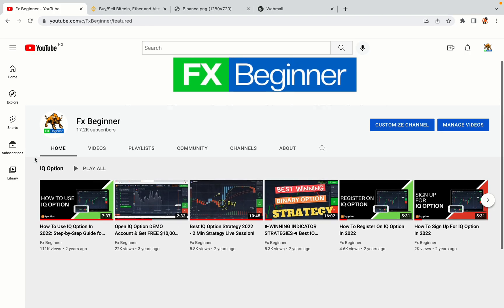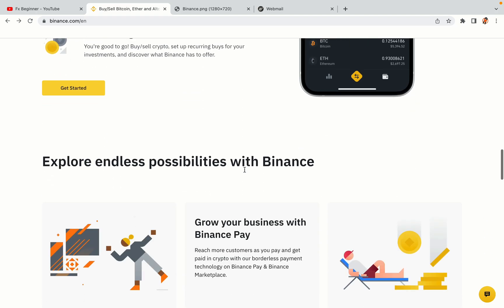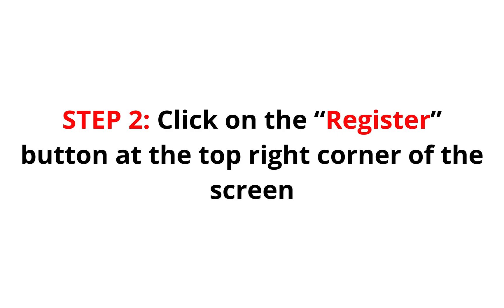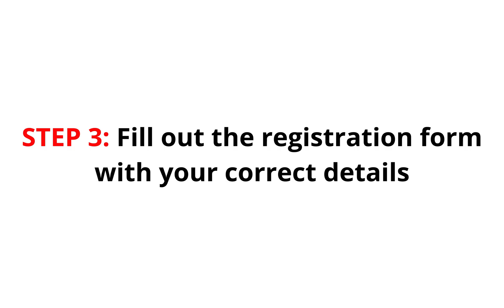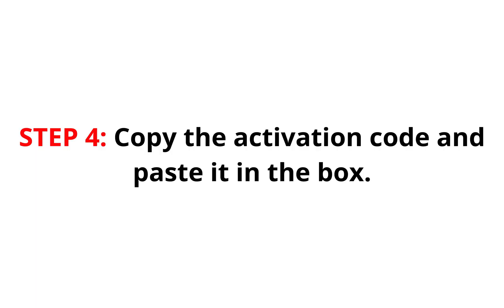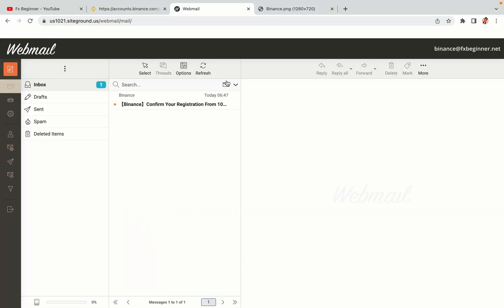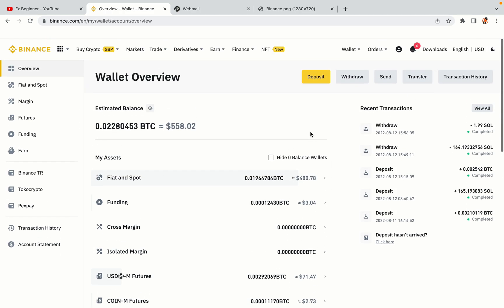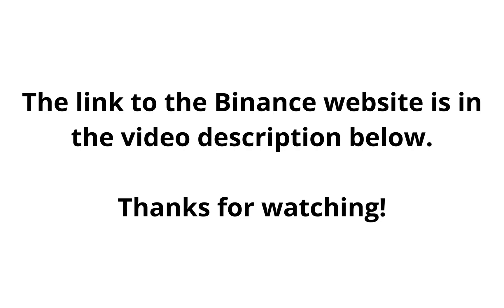Binance Japan Register | How To Create Binance Account in Japan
Learn how to open a Binance account in Japan. Step-by-Step tutorial on Binance registration in Japan.

Here’s the steps on how to register on Binance trading platform in Japan:

1) Visit the official Binance Website.
2) Click on the “Register” button at the top right corner of the screen.
3) Fill out the registration form with your correct details.
4) Copy the activation code and key it in.

binance,
Japan,
binance Japan,
binance register Japan,
binance account Japan,
binance registration Japan,
binance trading Japan,
binance futures Japan,
binance sign up Japan,
binance exchange Japan,
binance website Japan

Happy Binance trading in Japan!